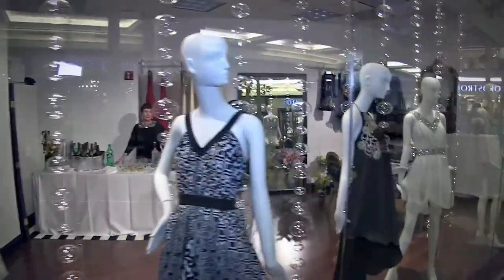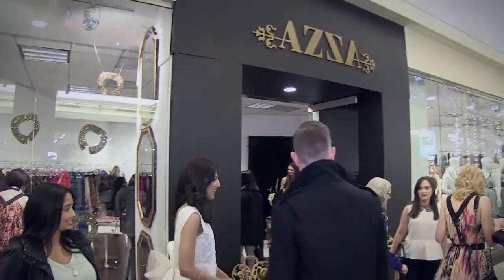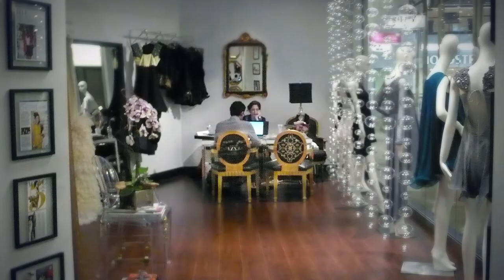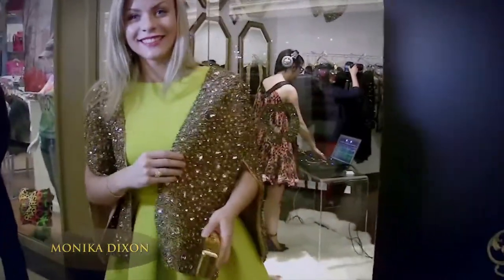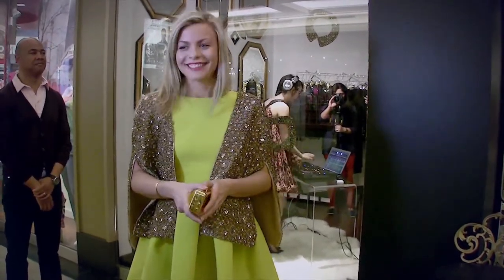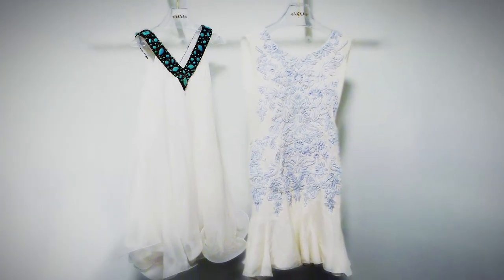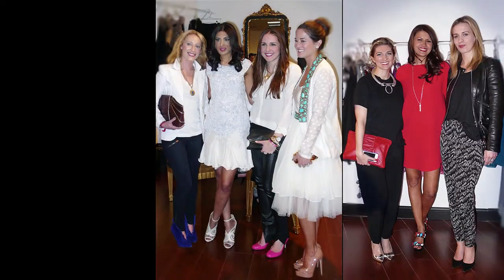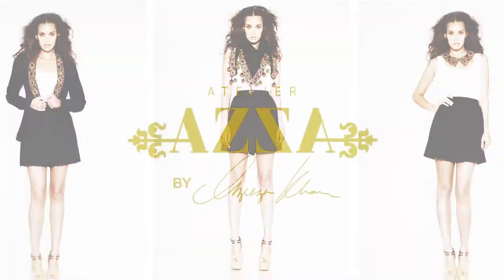Atelier AZZA credstyle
Azeeza Khan, designer of the luxury womenswear label Atelier Azza, opens her first store on the 3rd floor at 520 N. Michigan Avenue in Chicago. Her Ready-to-Wear and Couture showroom features Swarovski laden hand-embellishments and embroideries, voluminous cuts and vivid pure silks on her dresses, blazers, collars and accessories. Azza's statement garments that have garnered a cult following amongst Chicago's fashion set and continues to attract attention globally.